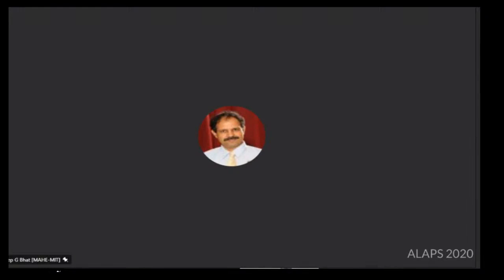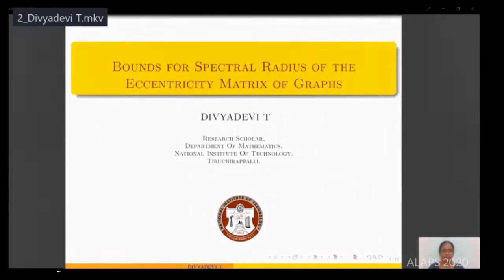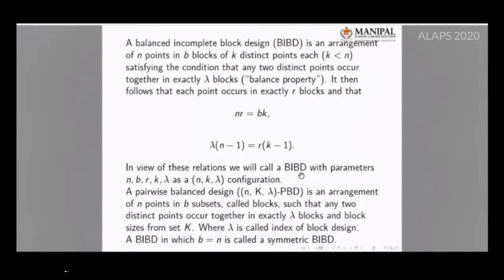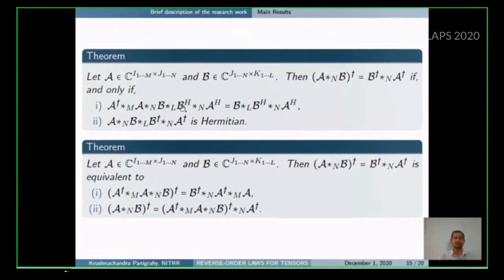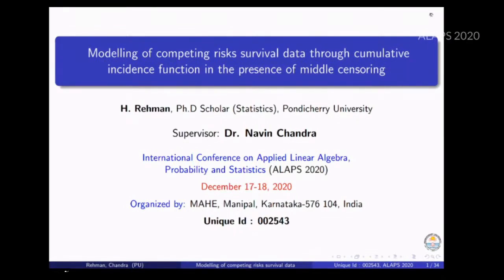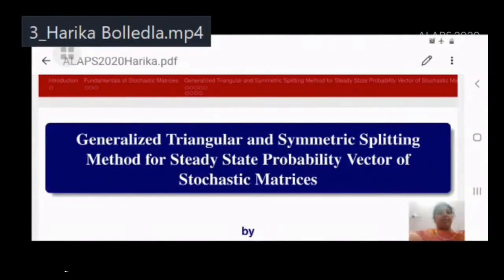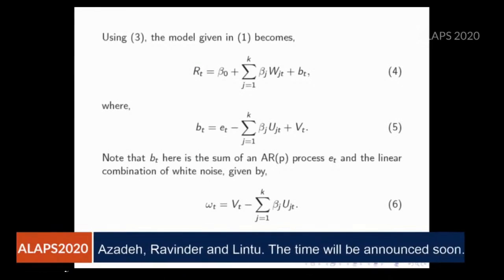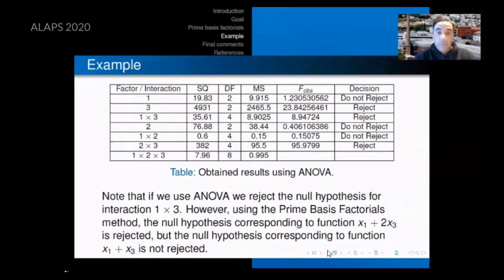Contributory talks - Day 1_ALAPS 2020